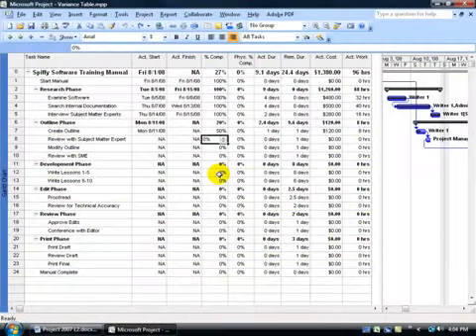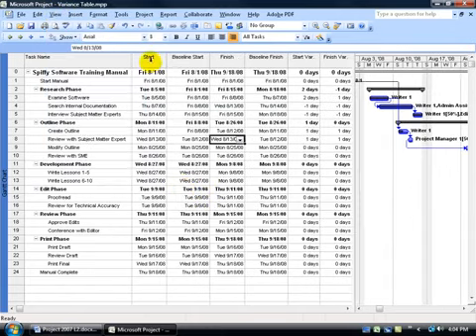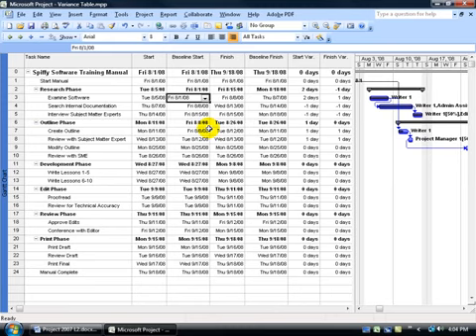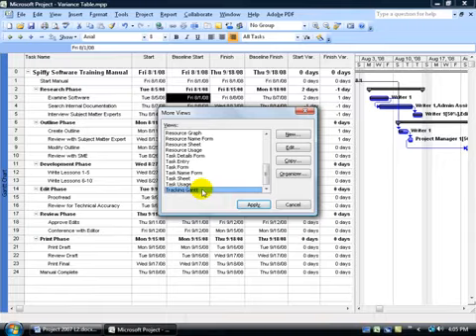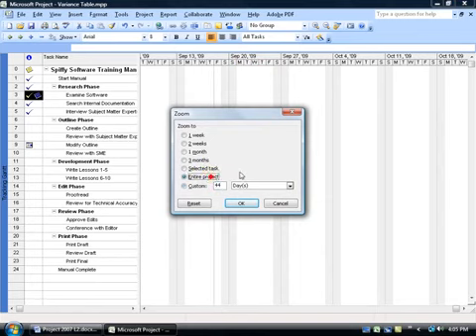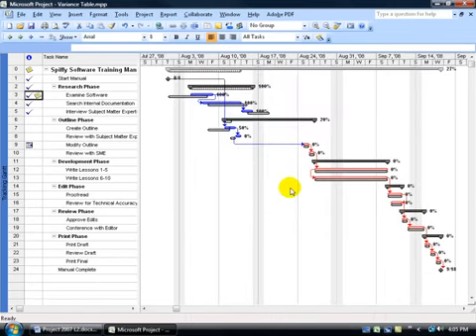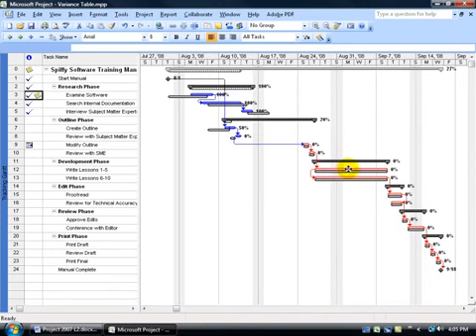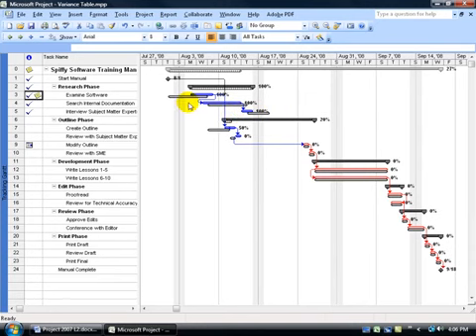9.4.1 Tracking Tasks Chart